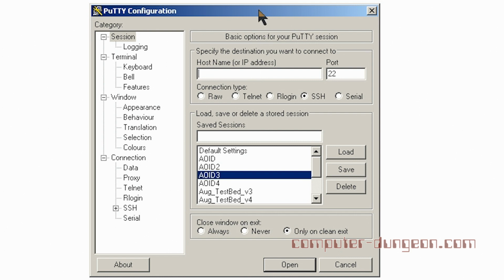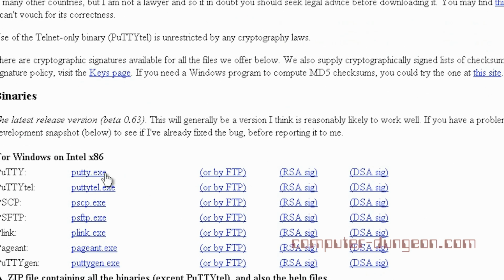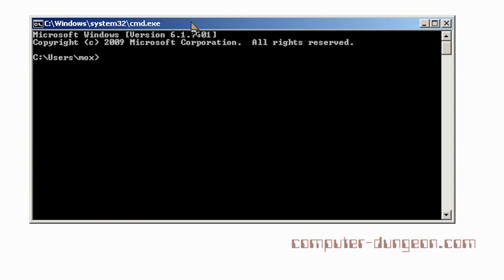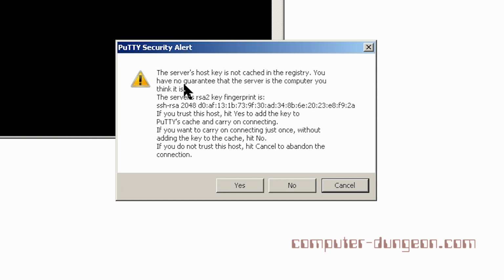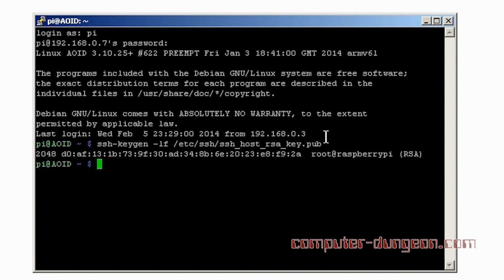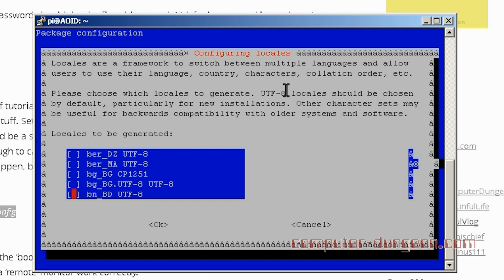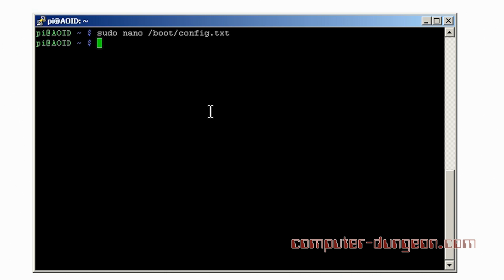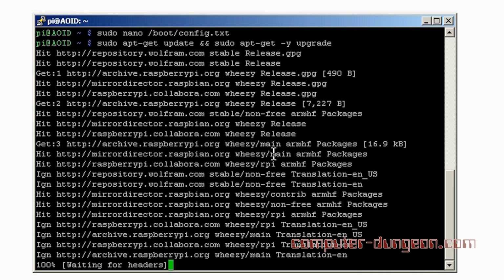AOID: Raspberry Pi - Getting the Network to Work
1.) Download putty - No need to install

2.) Try logging into your home router

3.) Try arp -a in a dos prompt

4.) Try nmap if you have a linux box around

      nmap -T5 -n -p 22 --open --min-parallelism 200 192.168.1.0/24

5.) Try a bunch of different IP addresses in Putty

Once connected:

Double check the ssh fingerprint:

      ssh-keygen -lf /etc/ssh/ssh_host_rsa_key.pub

Change the password:

      passwd pi

Set internationalization options and time zone:

       raspi-config

Force the monitor to be recognized

in this file un-comment

       hdmi_force_hotplug=1

Update or you might get into some kind of trouble with Rumpelstiltskin

      sudo apt-get update && sudo apt-get -y upgrade

These will show you network info

       ifconfig

       iwconfig